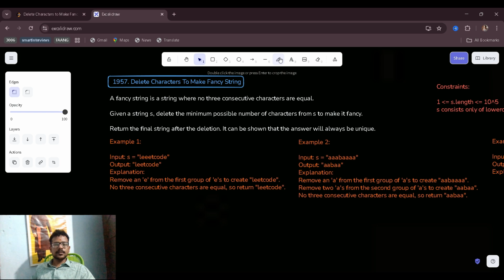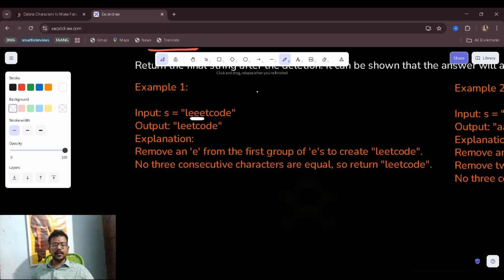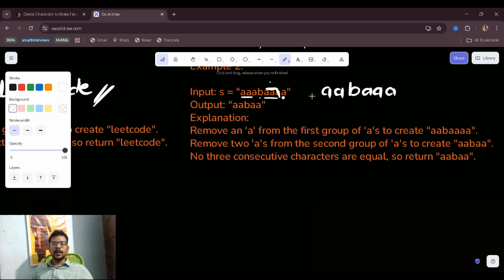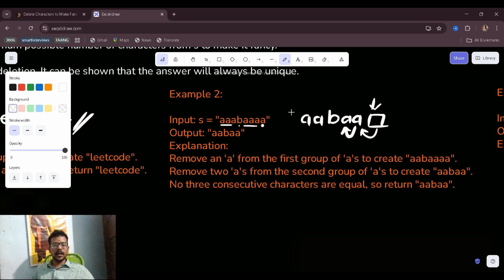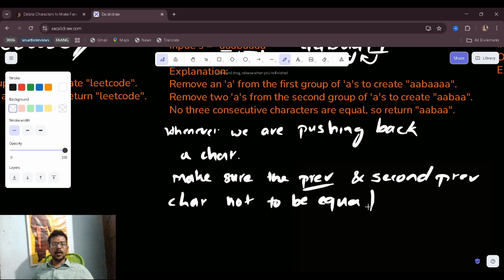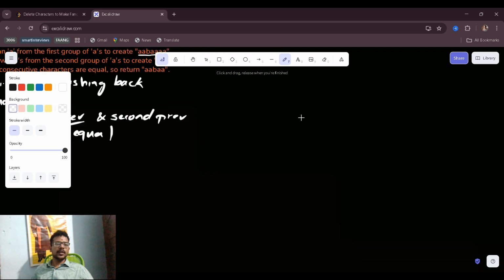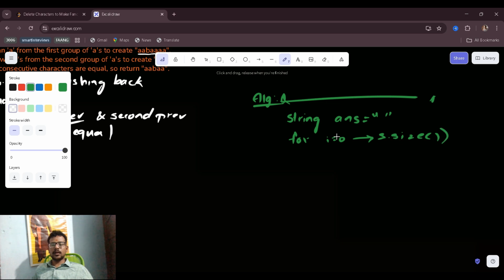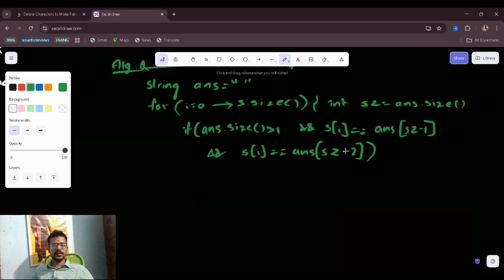1957 Delete Character To Make Fancy String | LeetCode Easy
This video explains 1957 Delete Character To Make Fancy String | LeetCode Easy